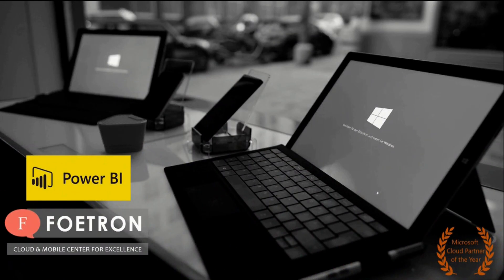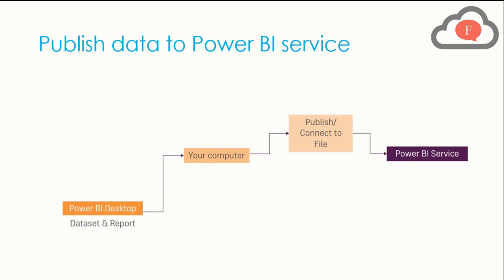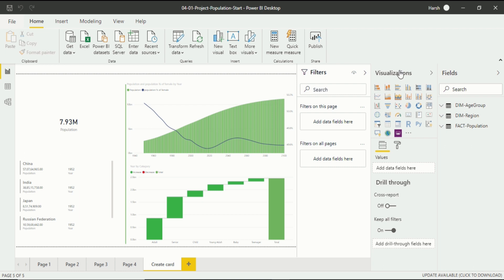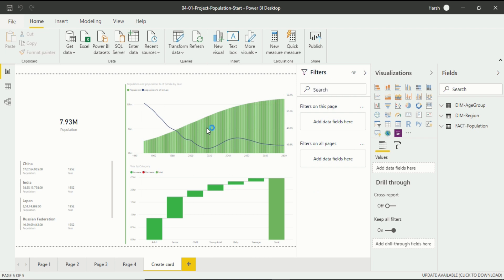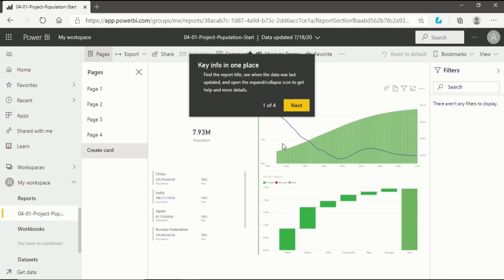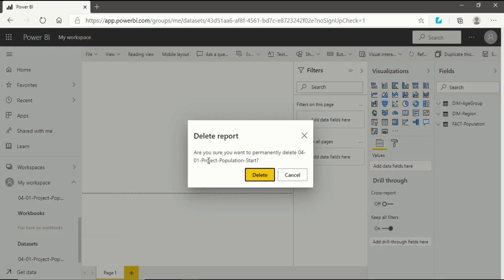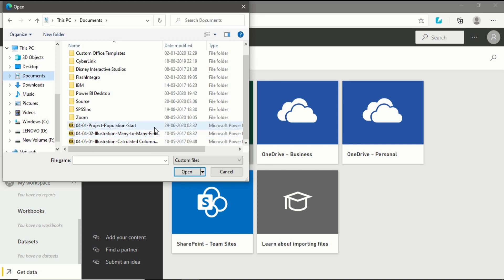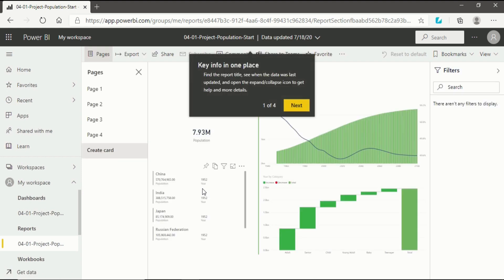Power BI Tutorial: How to import Data in Power BI ?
Points to be discussed:
 • How to import data from Power BI Desktop to Power BI service?
 • How to import data using Power BI itself?